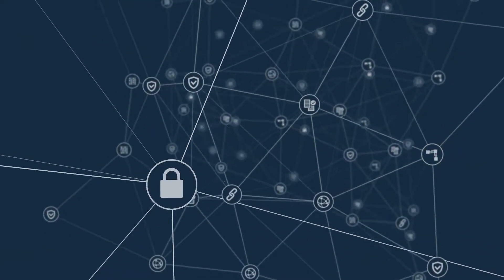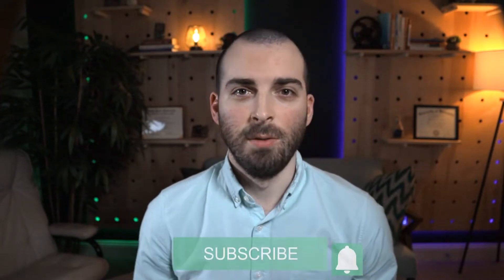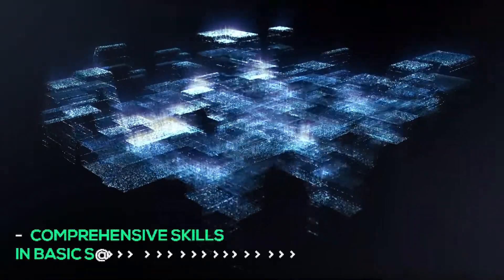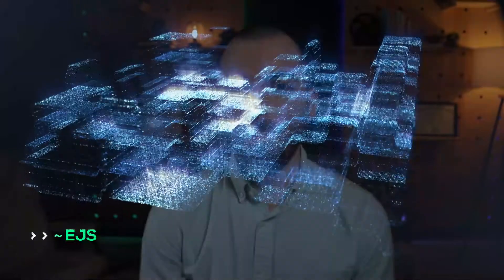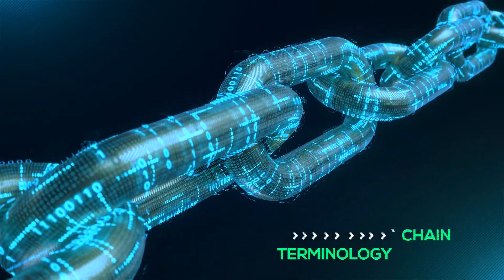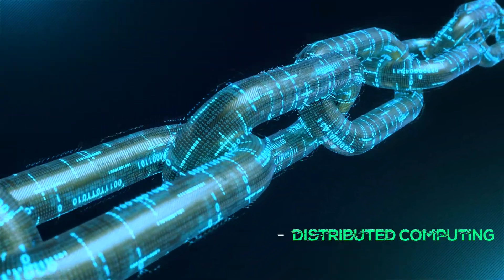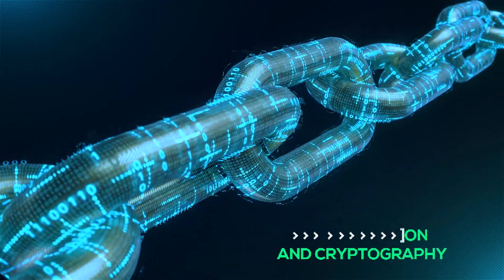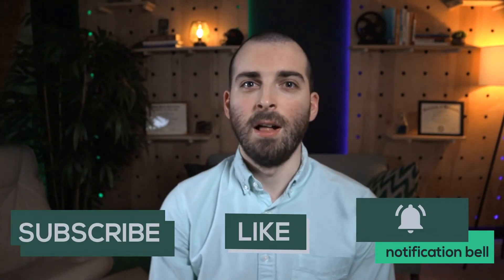7 Skills You Need to Become a Blockchain Developer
In this video let's talk about the skills needed to become a blockchain developer. Blockchain technology is quickly picking up steam in the world of tech, and markets are transforming, as a result. For all those blockchain enthusiasts who want to enter the industry, it’s high time to learn the most needed skills in blockchain technology.